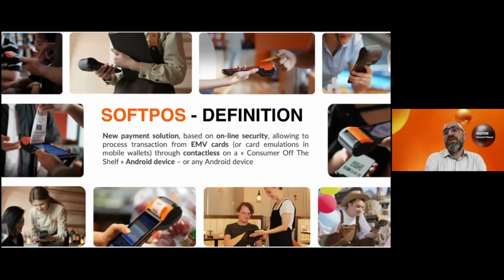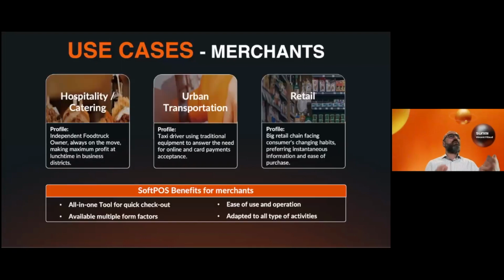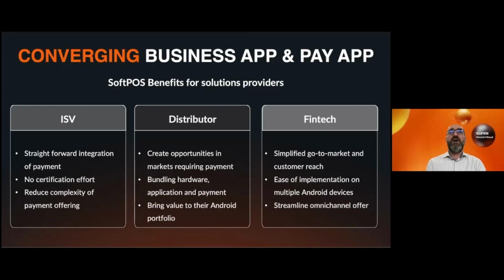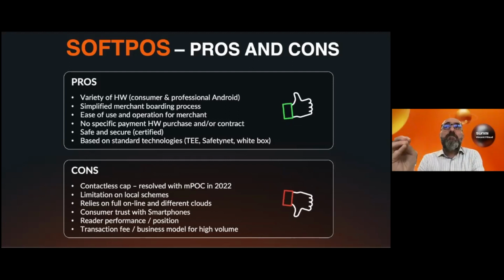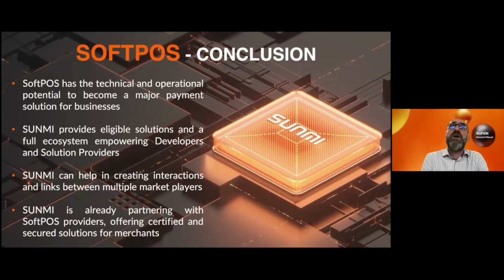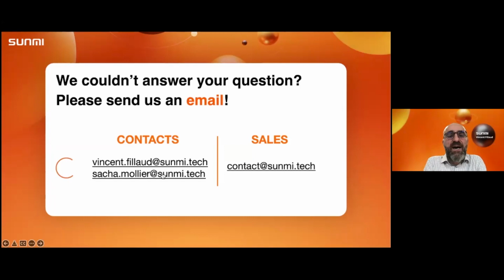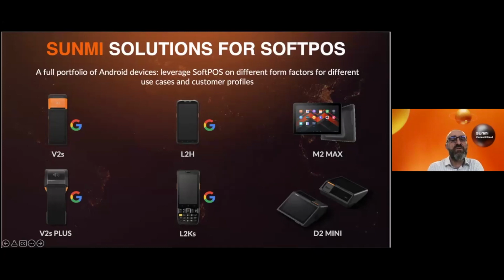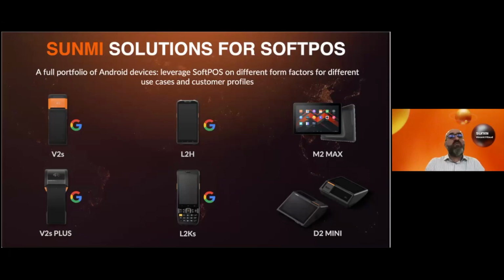SUNMI Webinar - SoftPOS: Redefining Payment Solutions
SoftPos technology, also called CPOC, is burning subject with various initiatives and pilots around the world.

[HIGHLIGHTS]
- SoftPOS Definition 0:00
- Why is SoftPOS emerging? 1:48
- SoftPOS Solution 4:45
- Merchants Use Cases 7:14
- Converging Business App & Pay App 9:22
- Pros & Cons 14:50
- What SUNMI can do? 20:16
- SUNMI ecosystem 21:14
- SUNMI Business IoT 22:12
- SUNMI Solutions for softPOS 22:50
- Conclusion 24:03
- Q&A session 26:50